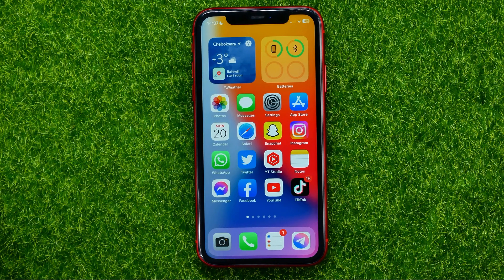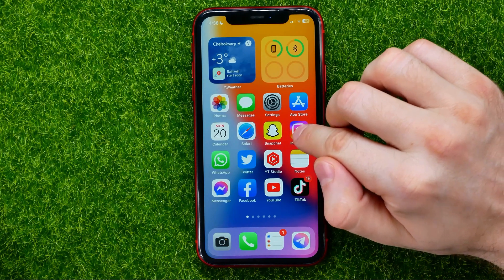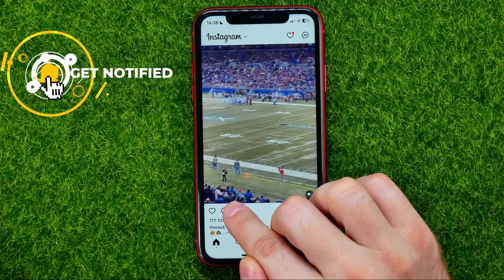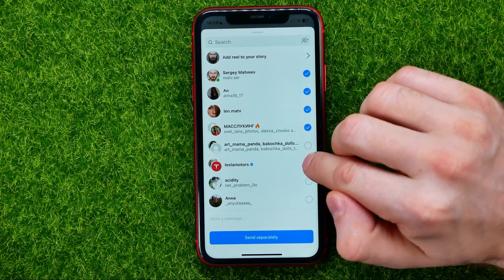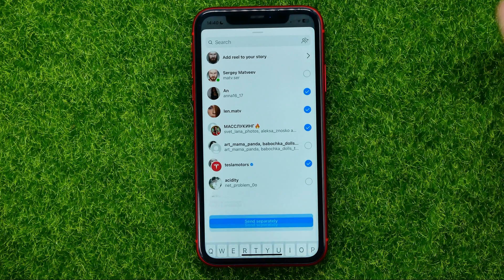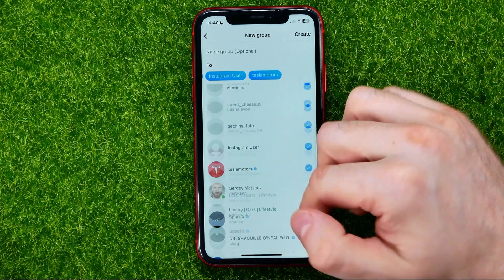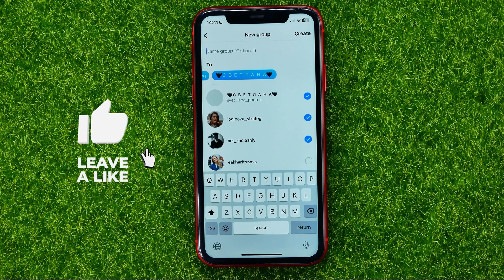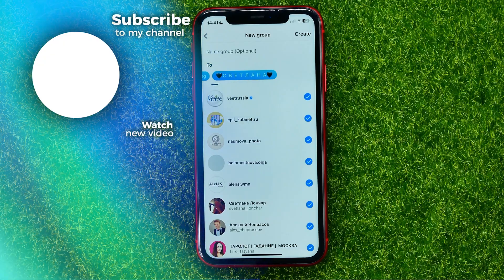How to Share Instagram Post With Multiple Users at Once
If you are looking for a video about how to share instagram post with multiple users at once, here it is!

00:00 - Intro
00:24 - How to share instagram post with multiple users at once